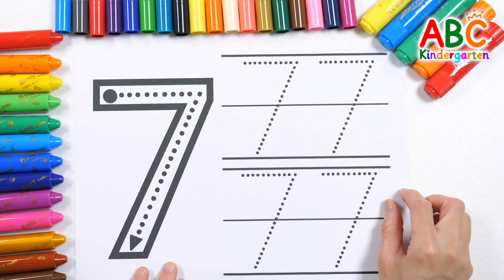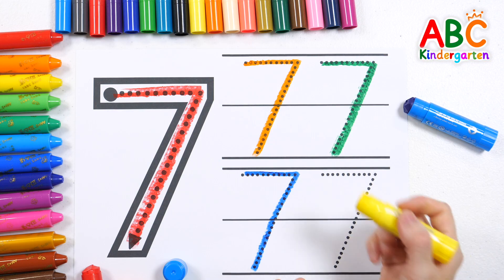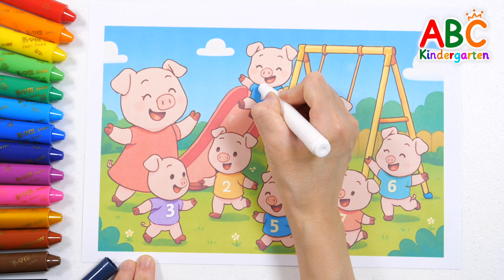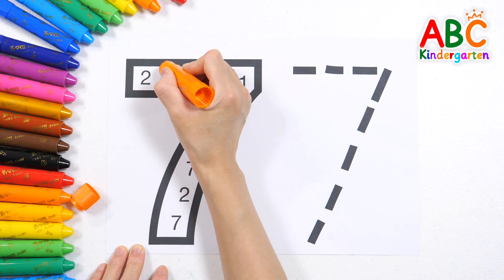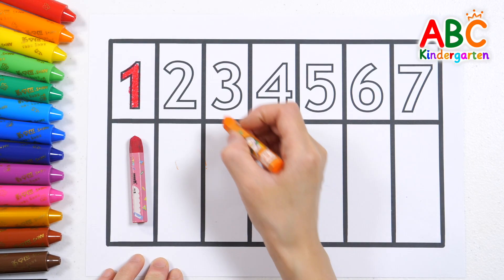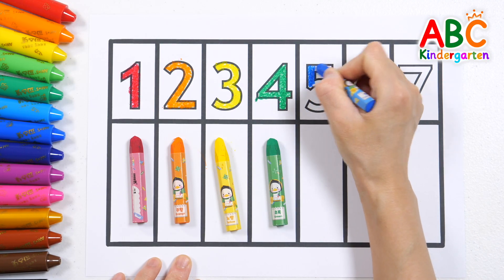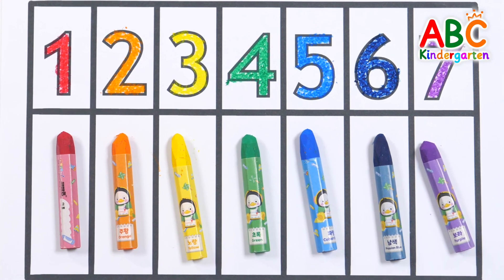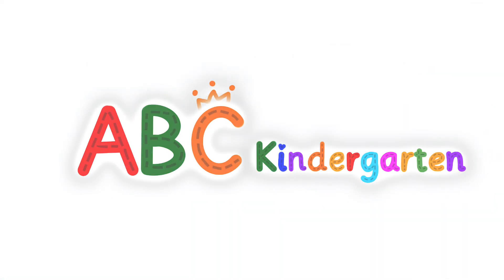How many piglets are playing with their mother pig in the playground? | Learning the number 7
Today, let's introduce numbers to your child in a fun and easy way.

Learn how to write numbers along the dotted lines, and have fun writing and reading them repeatedly with different colored crayons.

How many piglets are walking with Mama Pig?
Count by reading the numbers on the piglets' T-shirts.
Count the cute piglets playing at the playground one by one.

Find and color the number 7 among the various numbers, and trace the number along the dotted lines.

Color the numbers from 1 to 7 with seven different colored crayons to learn both numbers and colors.

How is the name of the number 7 expressed? Let your child learn numbers in a variety of ways, reading the names of three numbers and guessing which number they are.

Discover your child's growth and development every day with ABC Kindergarten.

We will do our best to incorporate your feedback into your child's education.